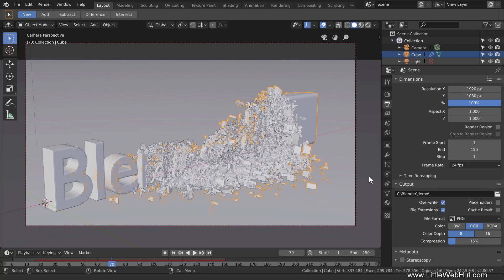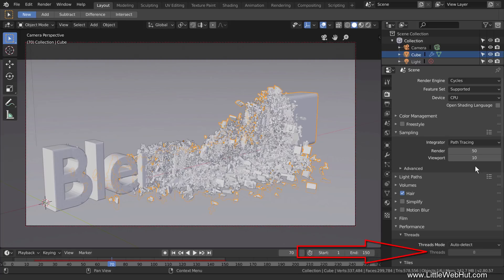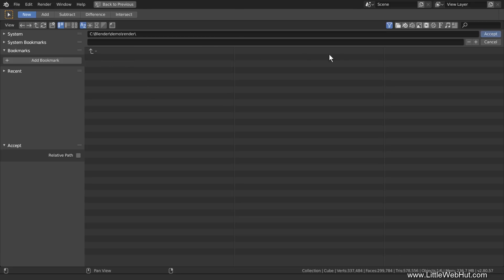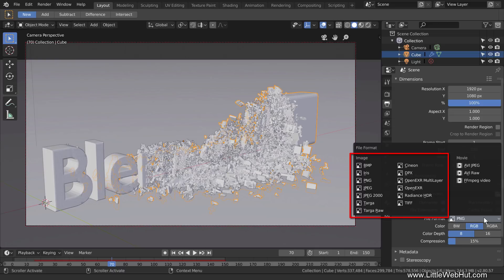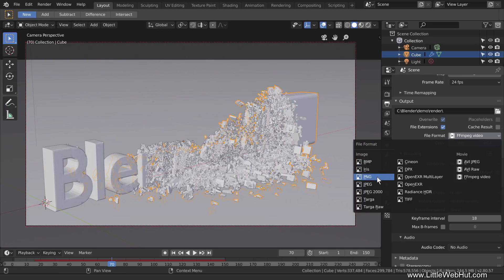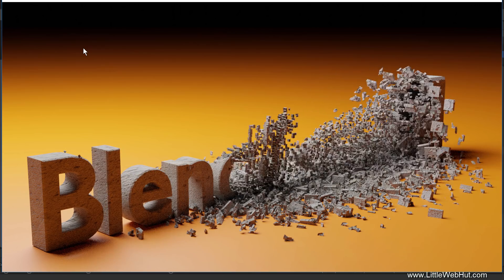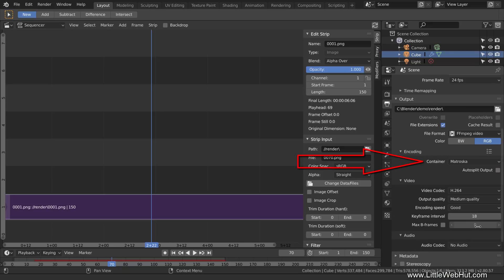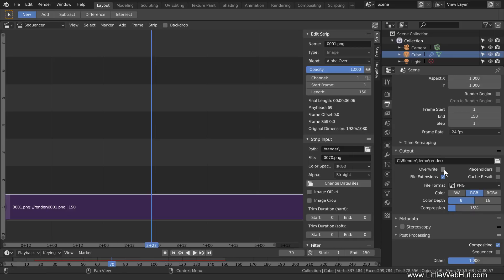Blender 2.8 Tutorial: Rendering an Animation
This Blender video demonstrates how to use Blender version 2.8 to render an animation. The difference between rendering as a single movie file versus rendering each frame as an individual image is discussed. This video also explains what a codec and a container is. In addition, this video also demonstrates how to convert an animation, which was rendered as individual images, into a single movie file.

Blender version 2.80 Beta was used for this tutorial.